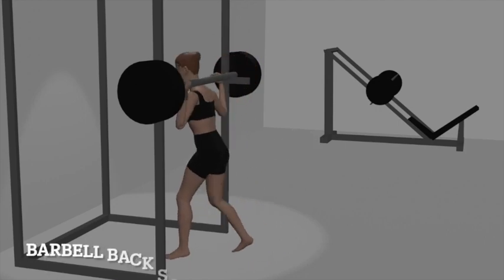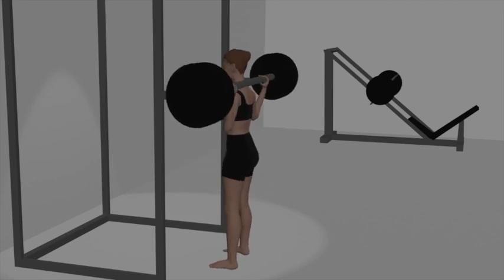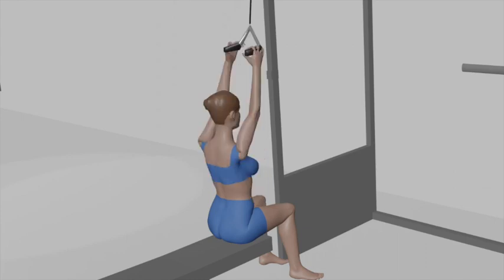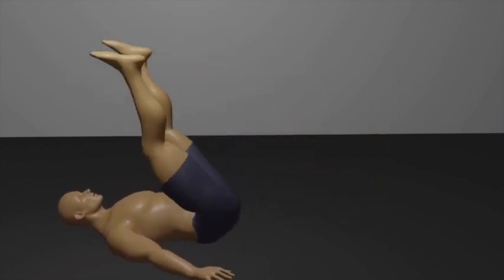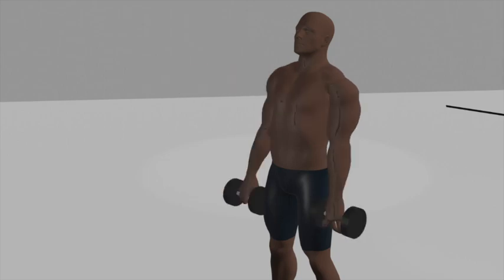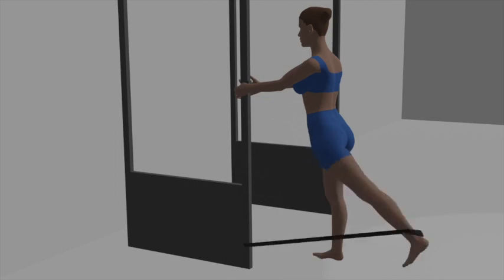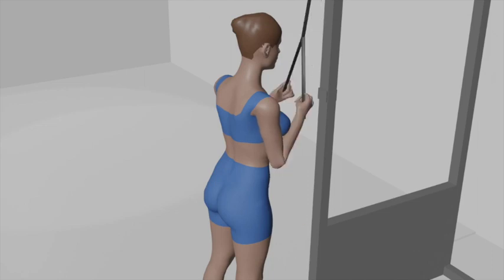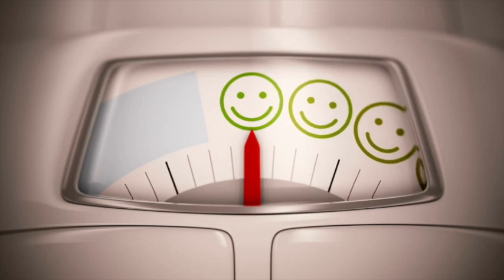10-Day Full-Body Gym Workout Program For Fat Loss & Muscle Strength: Day 7 Workout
Welcome to Day 7 of our 10-Day Fat Loss Program – you're halfway there, and the results are showing! 🏋️‍♂️💪 Today's gym workout is designed to keep that fat-burning fire alive as we work towards your fitness transformation. The effort you've put in is paying off, so keep pushing yourself. Keep going strong!

ROUND 1:
Barbell Back Squats:
Set up barbell in squat rack.
Position it on upper back, feet shoulder-width apart.
Inhale, squat down (thighs parallel or lower).
Exhale, drive up, squeeze glutes.
Return barbell to rack.
Inhale during descent, exhale on ascent.
Aim for 3 sets of 8-15 reps for quads, hamstrings, glutes, and lower back.

Incline Dumbbell Chest Press:
Adjust bench to 30-45 degrees.
Sit, dumbbells above chest.
Exhale, press dumbbells up.
Inhale, lower dumbbells.
Exhale during press, inhale on lowering.
Aim for 3 sets of 8-15 reps for chest muscles.

Close Grip Lat Pulldown:
Sit at lat pulldown machine.
Use close grip attachment.
Exhale, pull attachment down.
Inhale, release attachment.
Exhale during pull, inhale on release.
Aim for 3 sets of 8-15 reps for lat muscles.

ROUND 2:
Lying Leg Raises:
Lie flat, legs extended.
Inhale, lift legs.
Exhale, lower legs.
Inhale during lift, exhale during lowering.
Aim for 3 sets of 10-15 reps for lower abdominal muscles.

Alternate Dumbbell Front Raises:
Stand, dumbbells at sides.
Exhale, raise one dumbbell.
Inhale, lower dumbbell.
Exhale during raise, inhale during lowering.
Aim for 3 sets of 10-12 reps for front deltoid muscles.

Cable Glute Kickbacks:
Attach ankle strap, use low pulley.
Exhale, kick back right leg.
Inhale, return right leg.
Exhale during kickback, inhale during return.
Aim for 3 sets of 12-15 reps per leg for glute muscles.

ROUND 3:
Seated Alternate Dumbbell Curls:
Sit on bench, dumbbells at sides.
Exhale, curl one dumbbell.
Inhale, lower dumbbell.
Exhale during curl, inhale during lowering.
Aim for 3 sets of 10-12 reps per arm for biceps.

Rope Tricep Pushdown:
Attach rope handle, use high pulley.
Exhale, push rope down.
Inhale, release rope.
Exhale during pushdown, inhale during release.
Aim for 3 sets of 10-12 reps for triceps.